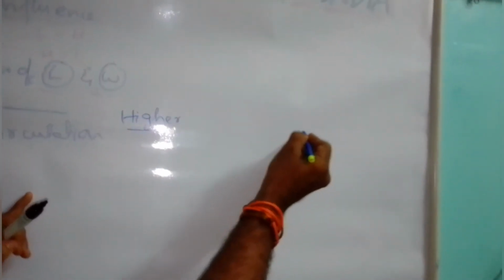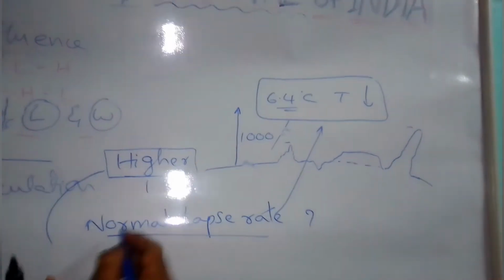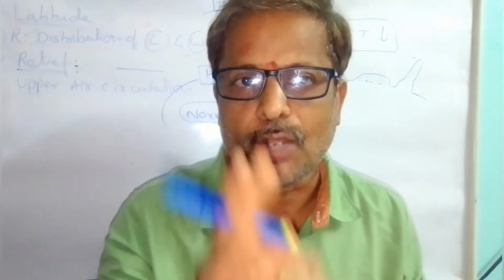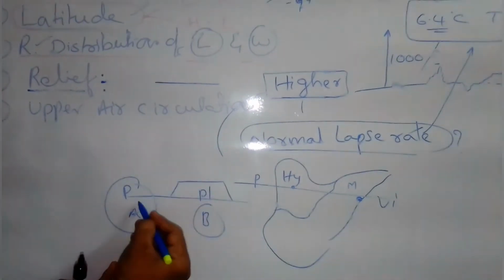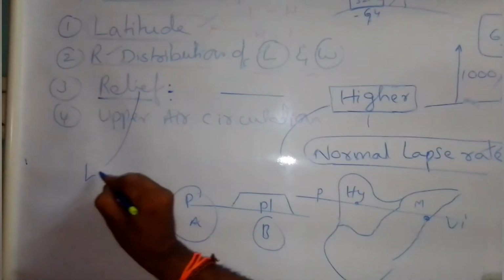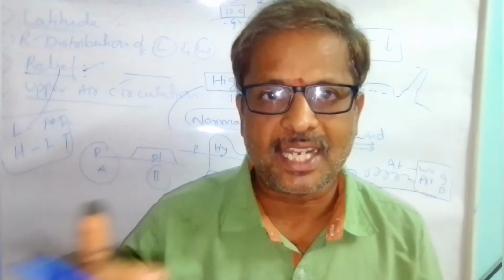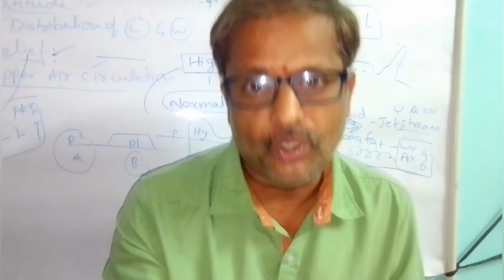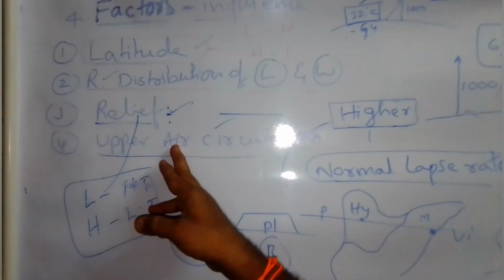climate of India part-3